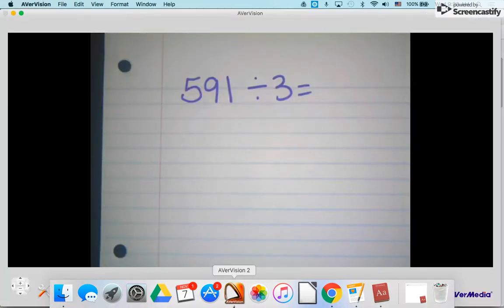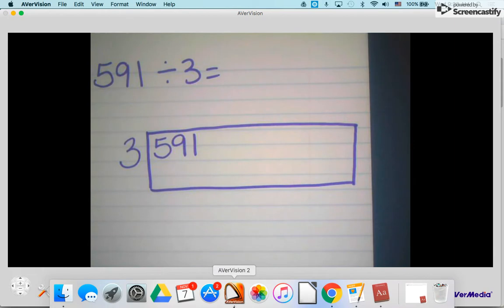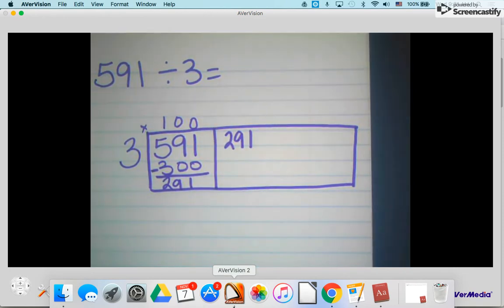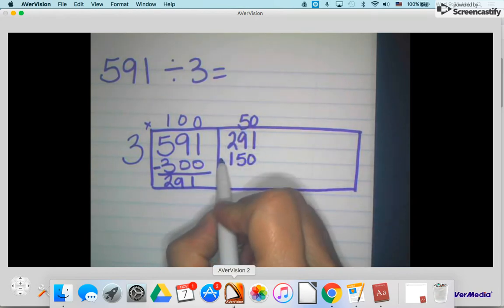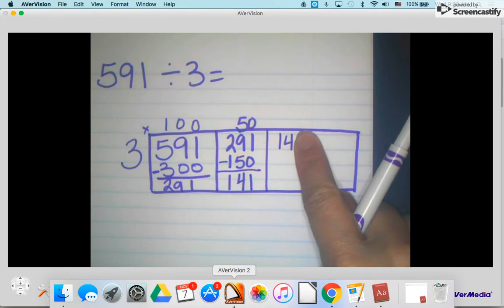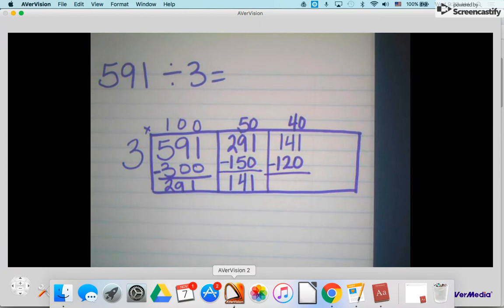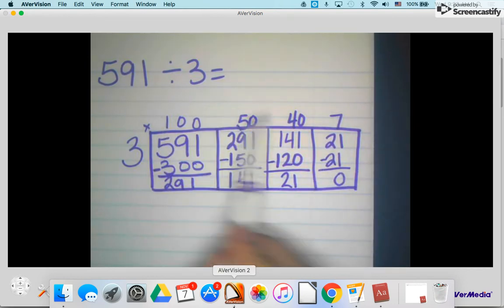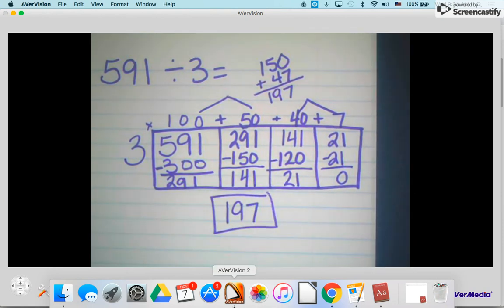Division using Area Models